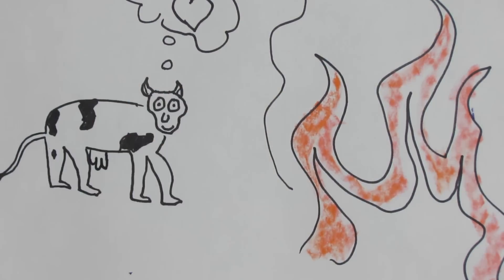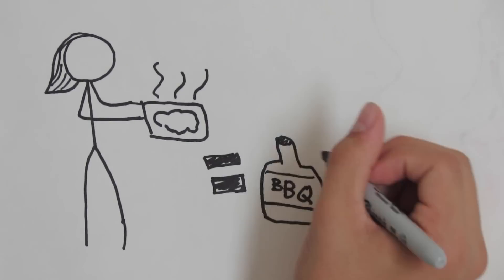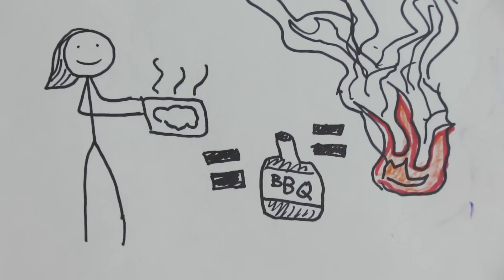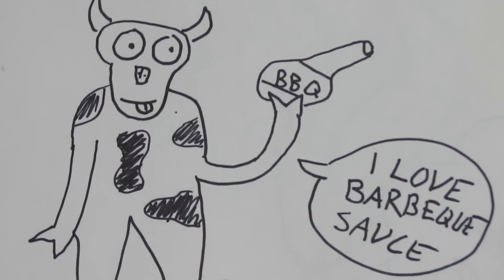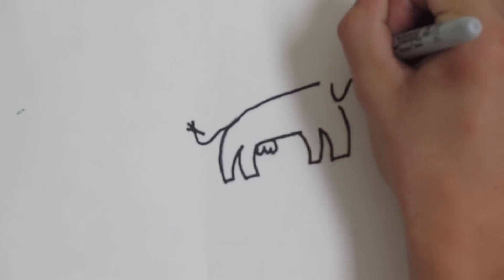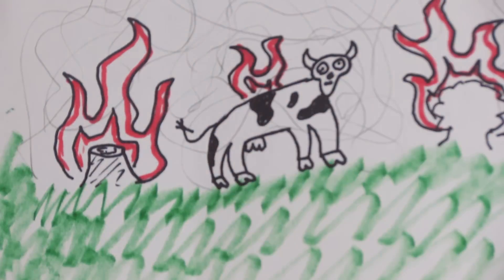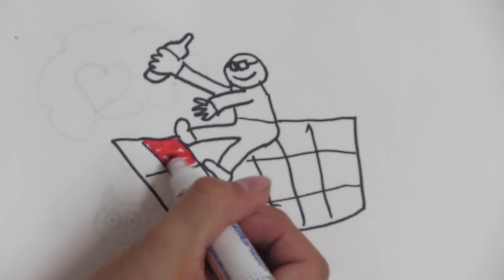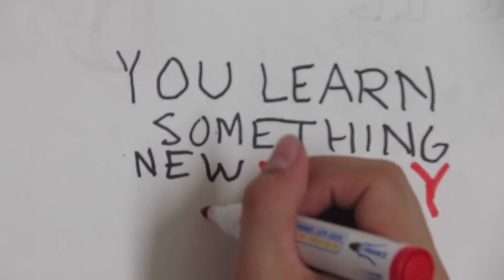Animals & Forest Fires?- Totally Legit Science Ep. 1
Have you ever wondered why animals are attracted to forest fires? After watching this episode of The Totally Legit Science Show, you will know the answer!
This is in fact the first episode of many, so if you want to support this up and coming show let us know somehow. Maybe in a comment. But the comment is the most important.
We&#39;ll do future episodes about things that you guys wanna know the science behind, as long as its farfetched and not easy to explain!